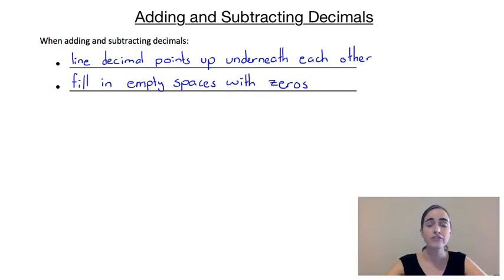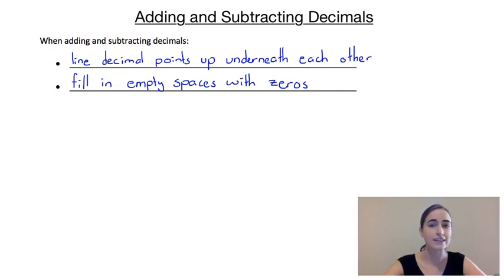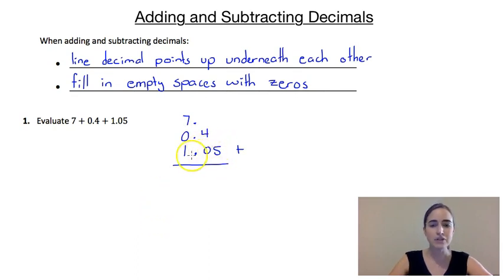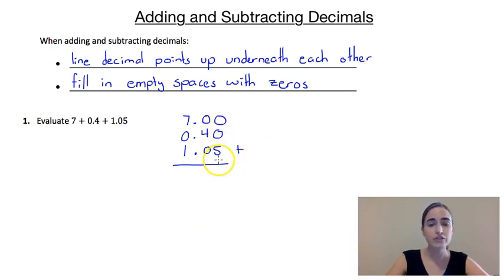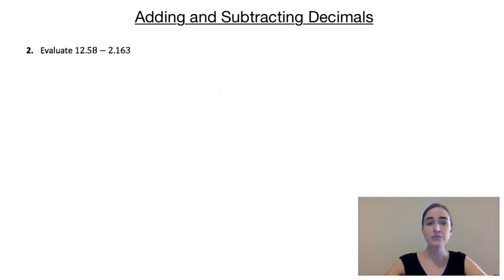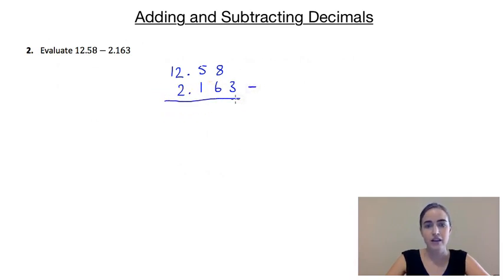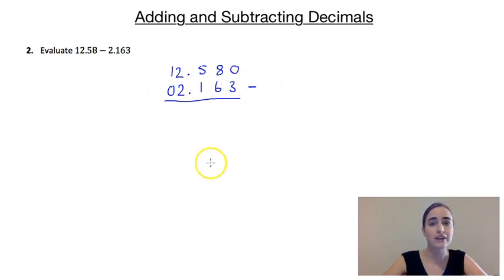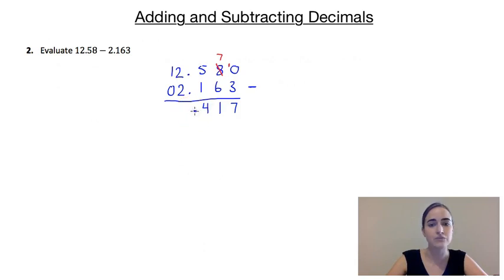Adding and Subtracting Decimals